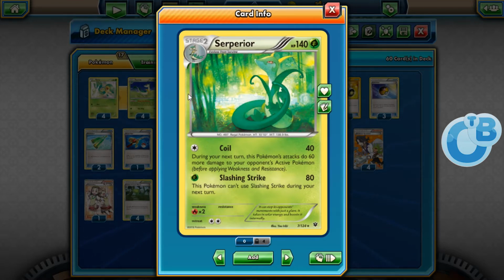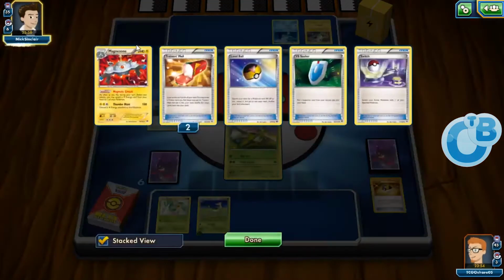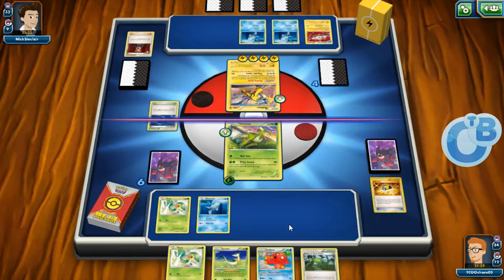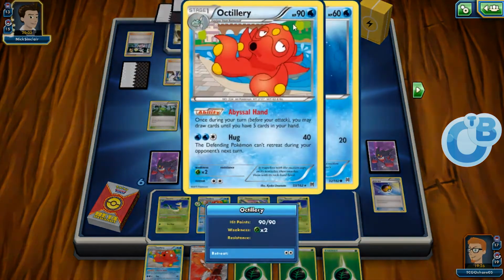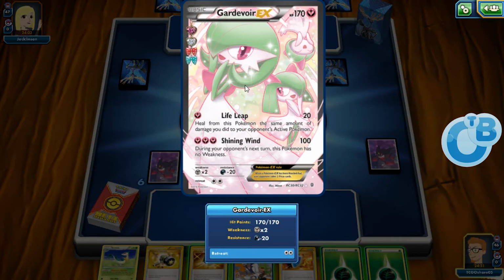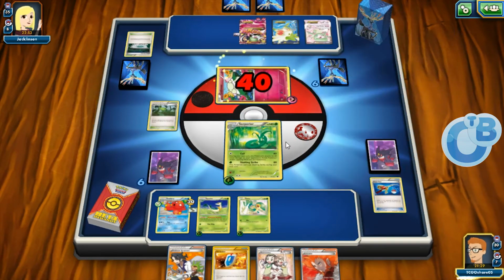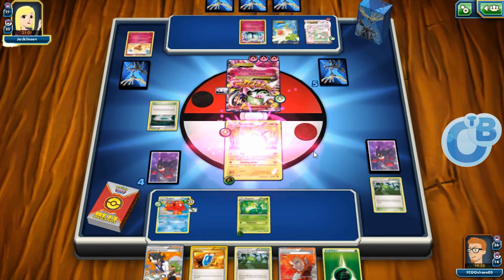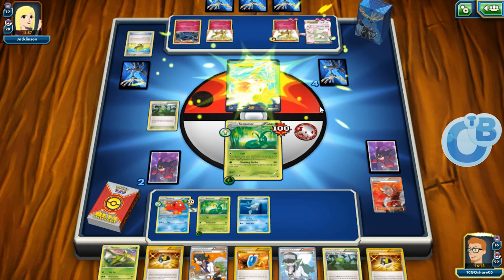Pokémon TCG Online - Serperior Deck!